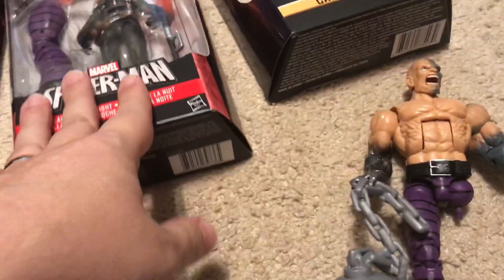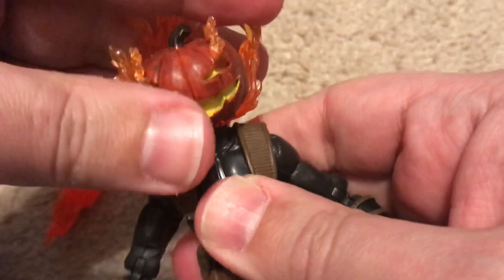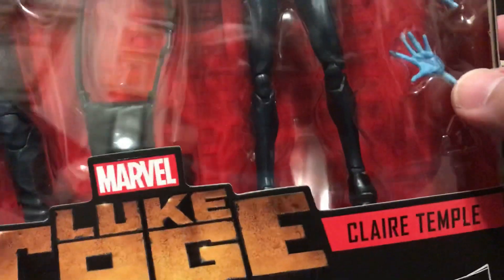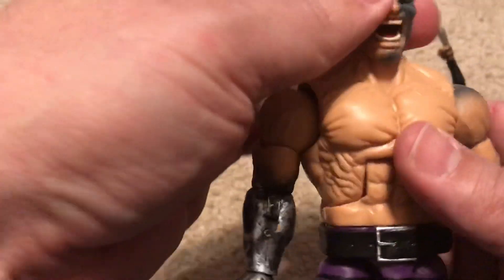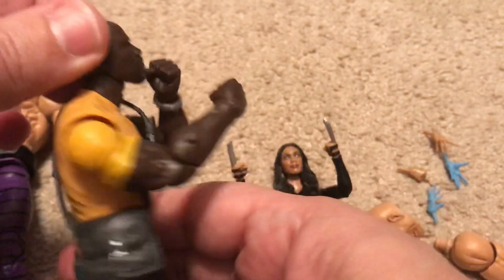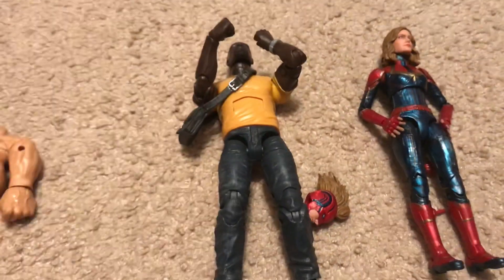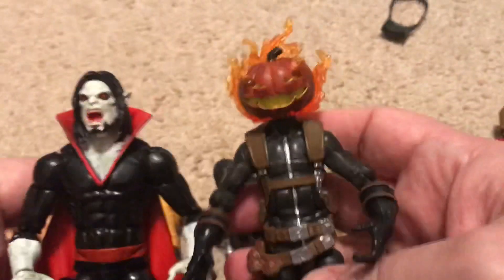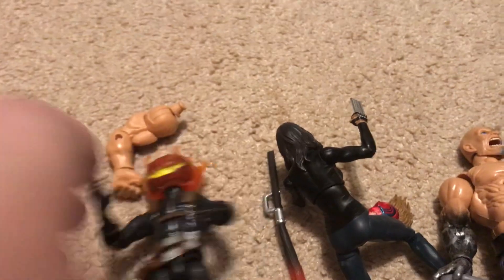Unintentional ASMR: New Action Figures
Relax while I show you some new and exciting Marvel Legends action figures.